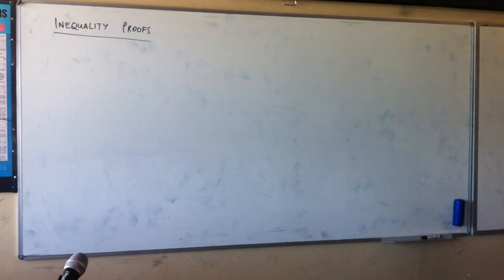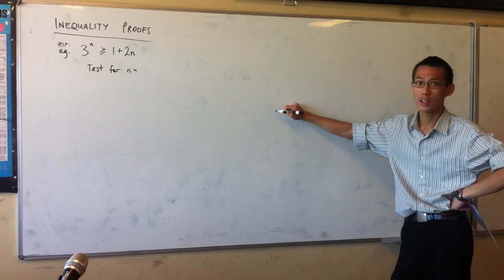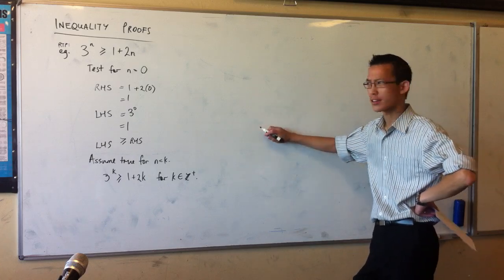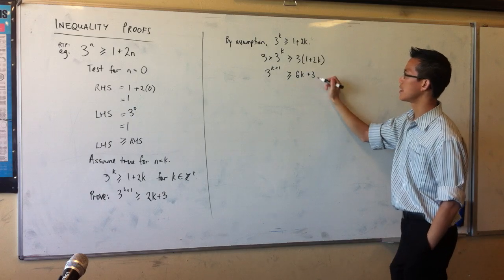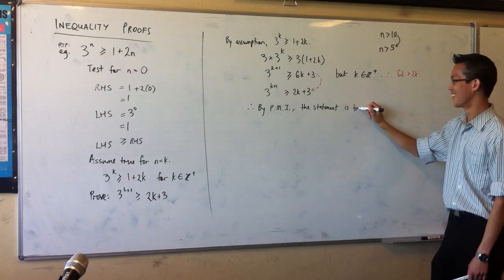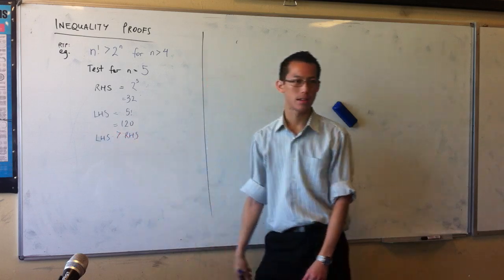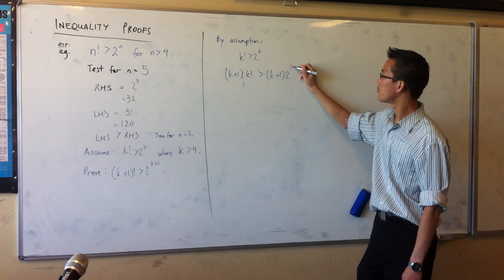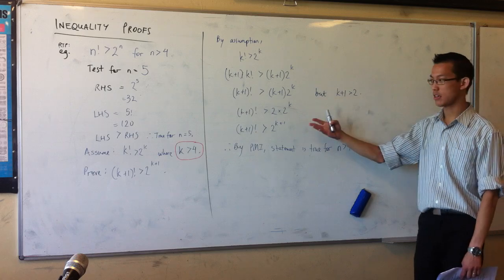Induction: Inequality Proofs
Proving inequalities with induction requires a good grasp of the 'flexible' nature of inequalities when compared to equations. Make sure that your logic is clear between lines!

I'm Mr. Woo and my channel is all about learning - I love doing it, and I love helping others to do it too. I guess that's why I became a teacher!